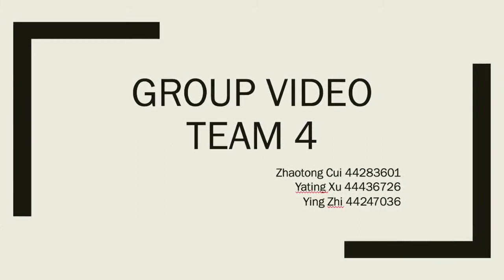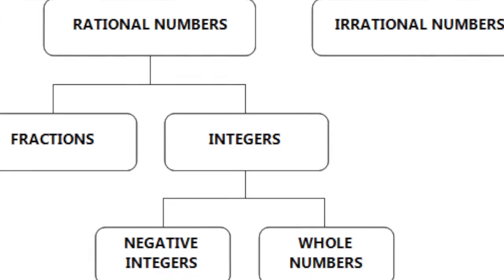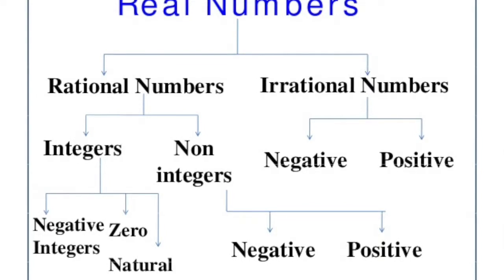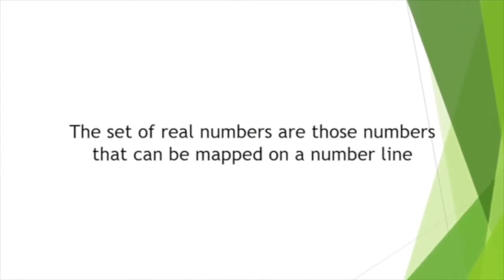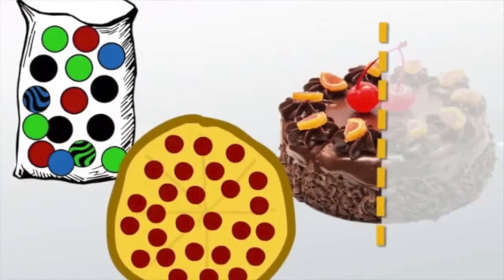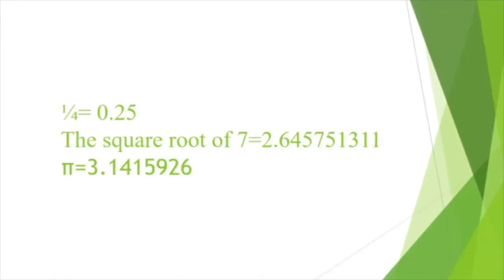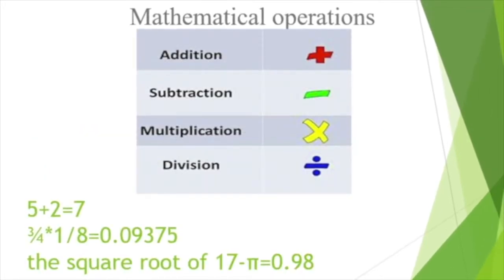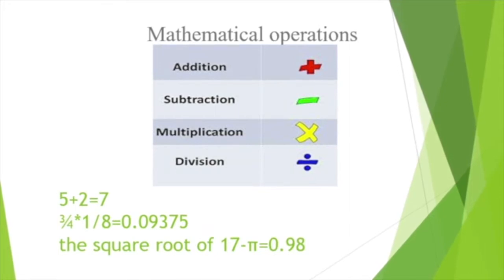WMAT 123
TEAM 4